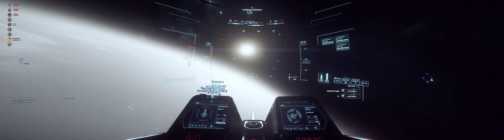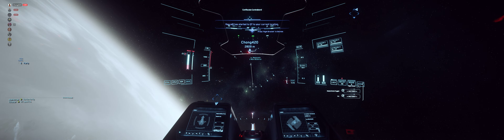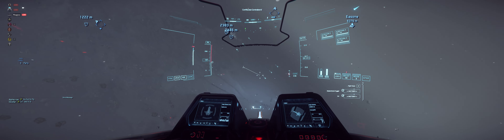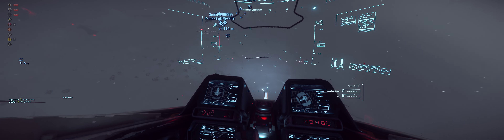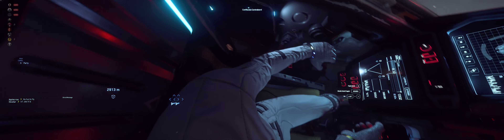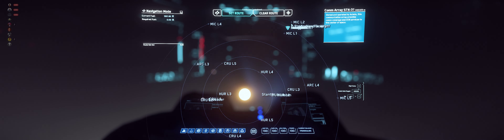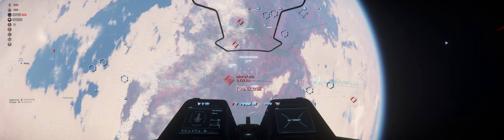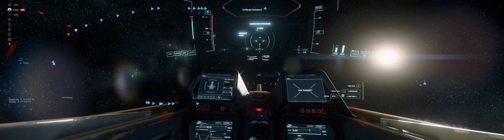SynChronus vs A2 Self-pop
Chong420 and Applecrow engage an A2 over Jumptown.  Turns out popping A2's with their own bombs is super easy, barely an inconvience.